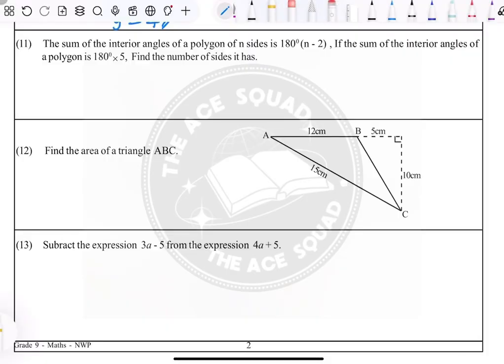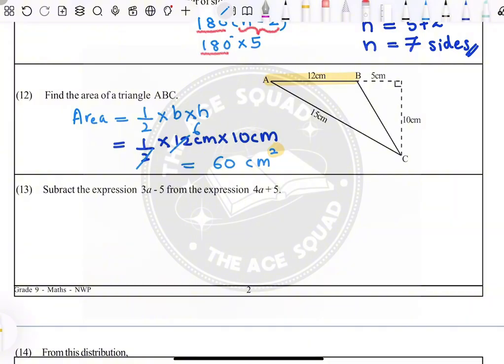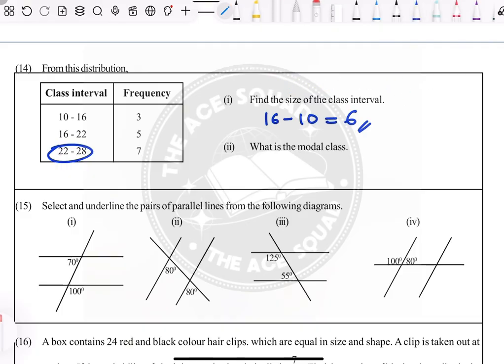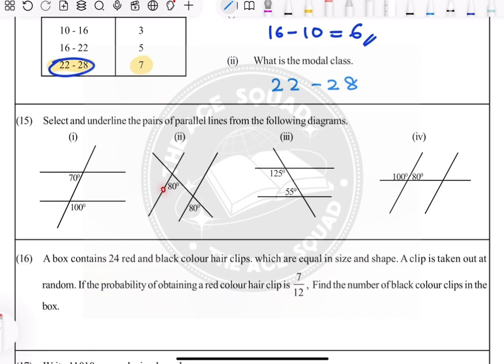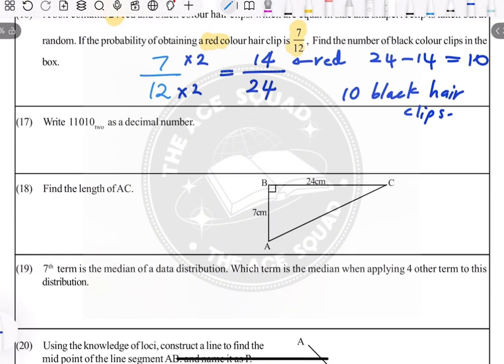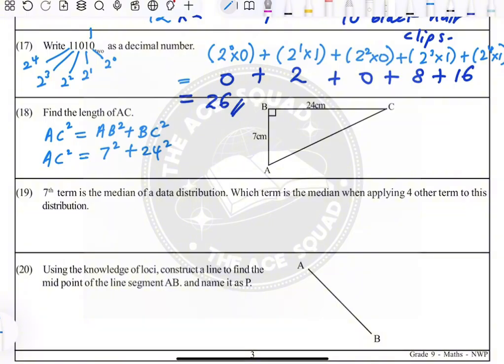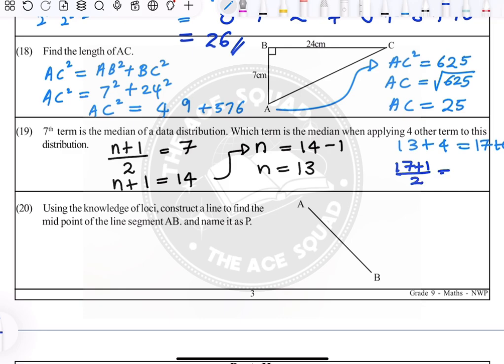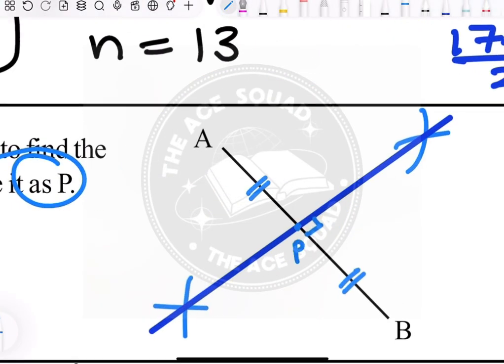Grade 9 Maths - 3rd Term Paper Part 1 (Q 11-20) | NWP | The Ace Squad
This video contains the solutions for Questions 11 to 20 of Part 1 from the Grade 9, 3rd Term Maths Paper (NWP Provincial Department).
Useful for students following the Sri Lankan school syllabus.
Watch, learn, and practice well!